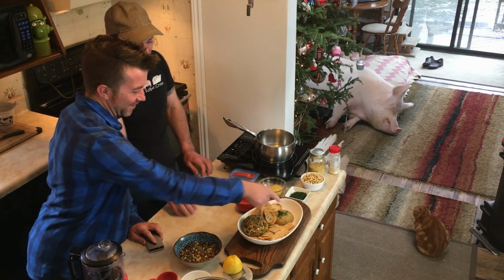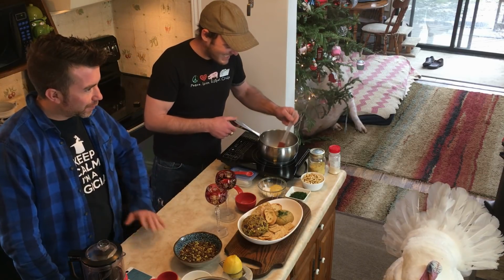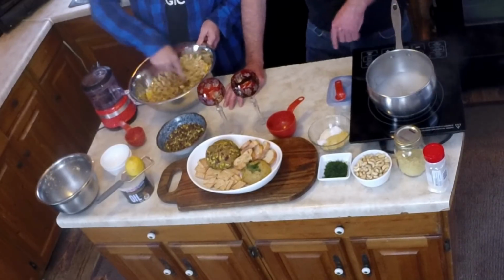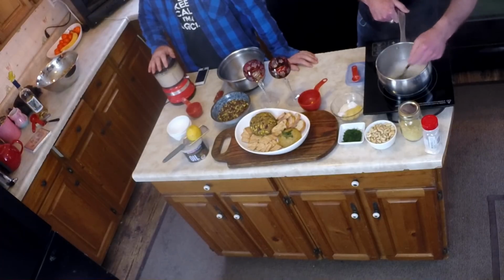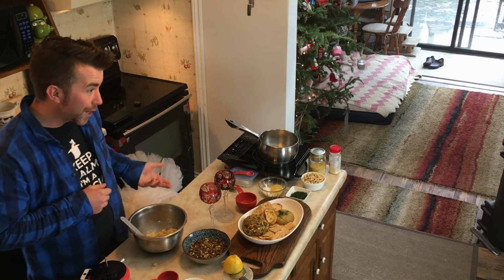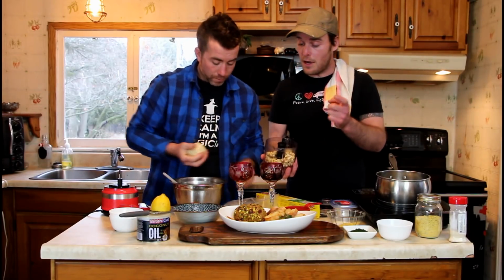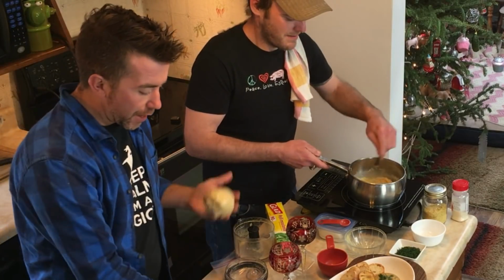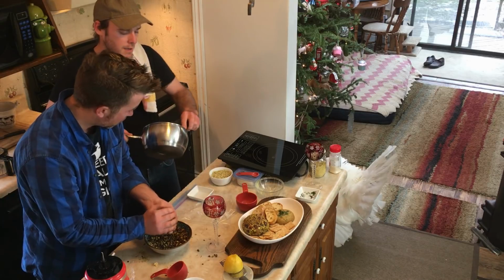Holy Cheeze Balls!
The only reason we made these recipes, is because Derek likes to say "cheeze balls".  That, and these two Esther Approved cheeze's happen to be ridiculously delicious.

You're gonna feel all kinds of fancy when you serve your guests this Lemon Cranberry and Pistachio Cheeze Ball, and Cashew Dill Cheeze. They probably won't even believe you made them, they're that good.

Here are the recipes from this episode.

Lemon Cranberry Pistachio ‘Cheeze’ Ball.

Ingredients:

3 cups Raw Cashews, soaked overnight.
1/4 cup Nutritional Yeast
3 tbsp Coconut Oil
1/4 cup Lemon Juice
2 tbsp Lemon Zest
1/2 cup Pistachios, crushed (to coat)
1/2 cup dried Cranberries, chopped (to coat)
1/2 teaspoon of Sea Salt

Instructions:

1. Prep ahead by soaking your cashews in water overnight. 3-4 hours is enough in a pinch.
Combine all ingredients in your food processor (hold the cranberries & pistachios), and pulse until smooth.
2. Scoop mixture onto the center of a sheet plastic wrap, and twist to form a ball. Let it set in the fridge for 1-2 hours.
3. Remove from the fridge, and roll in your mixture of cranberries and pistachios until completely covered.
4. Cover with plastic wrap, and chill until ready to serve.

Cashew Dill ‘Cheeze’

Ingredients:
1 cup water
1 teaspoon agar powder
1 cup raw cashews
1/4 cup nutritional yeast
1 teaspoon onion powder
1 teaspoon sea salt
1/4 cup chopped fresh dill

Directions:
1. Lightly grease 6 spaces in your muffin tin using vegetable oil like sunflower or safflower.
2.Place the cashews, nutritional yeast, salt and onion powder in a blender or food processor and process until you have a fine cashew texture (not a cashew butter).
3. Heat water in a small saucepan to a boil and add the agar. Stir with a whisk and reduce the heat to a simmer continually stirring for 5 minutes.
4. Add the cashew mix into the agar and water mix and stir with whisk to fully combine. Then add the dill and stir a few times.
5. Spoon the mixture into the 6 muffin tins spaces and place in the fridge.
6. Let the cheese set for about an hour uncovered in the fridge and then turn out the cheese onto a plate and enjoy!

See our photos on Instagram

Change starts with education and an open mind.